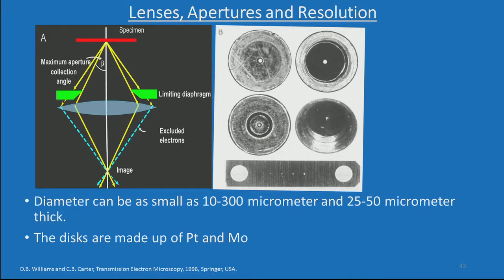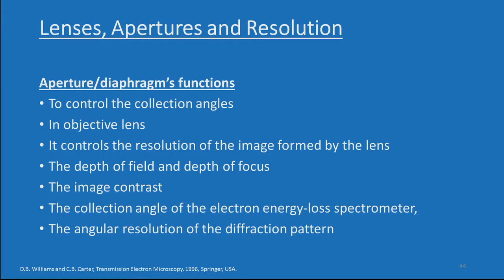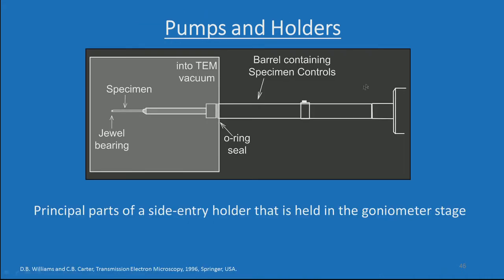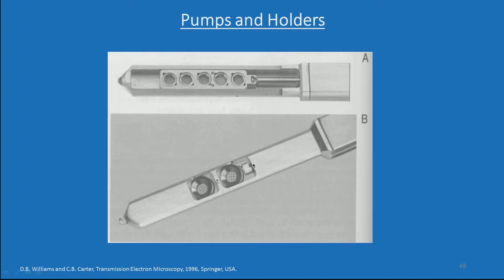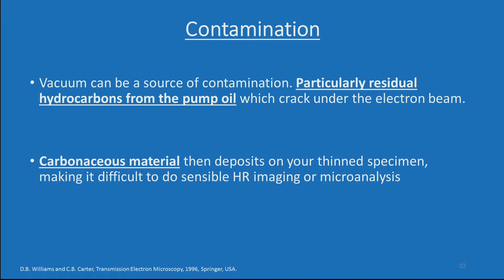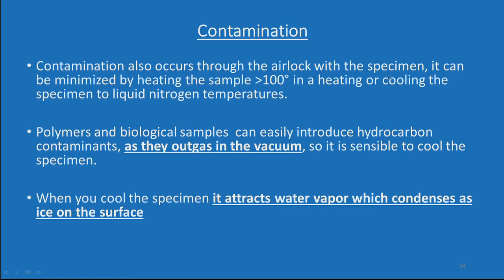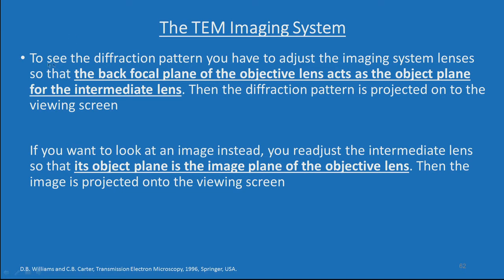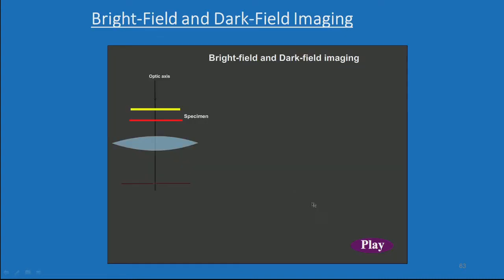Fundementals of Transmission Electron Microscopy (TEM)